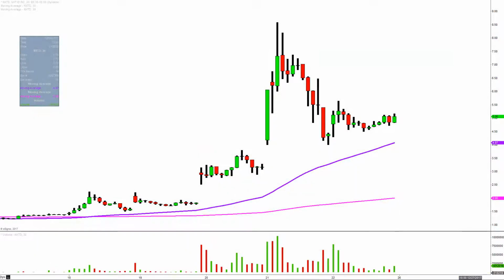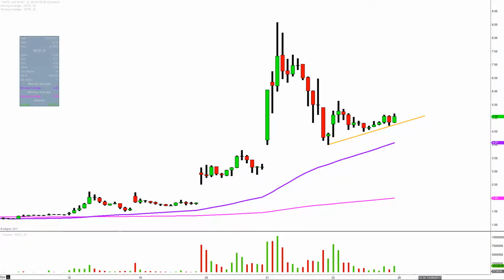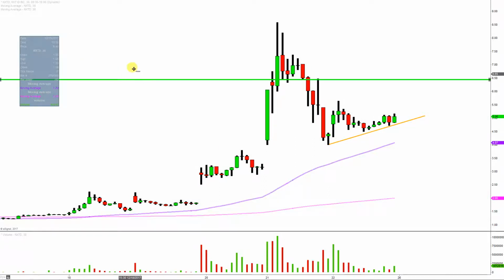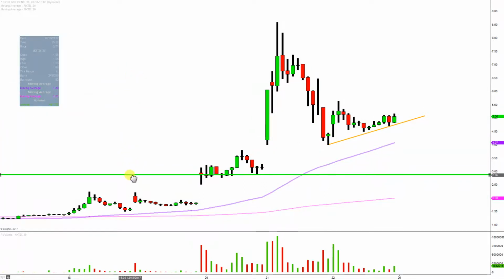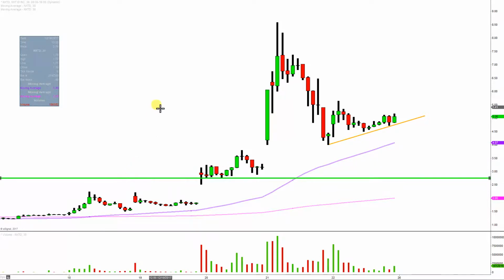NXT-ID - NXTD Stock Chart Technical Analysis for 12-22-17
Learn how to read stock charts and identify technical patterns as ClayTrader does a quick stock chart review on NXT-ID (NXTD).